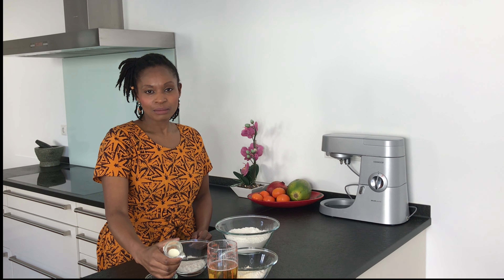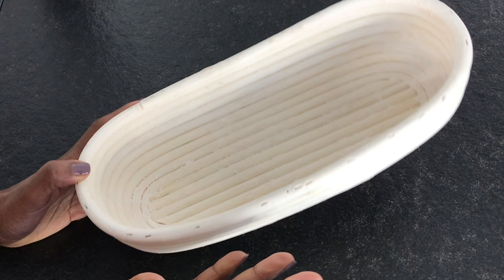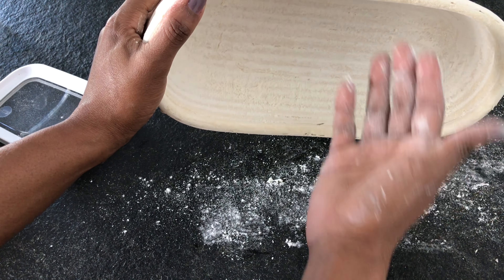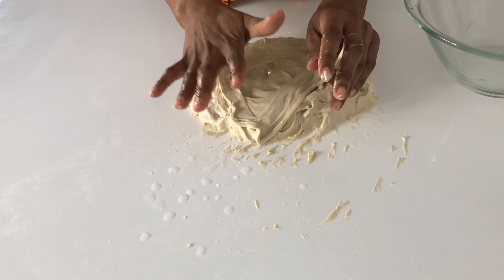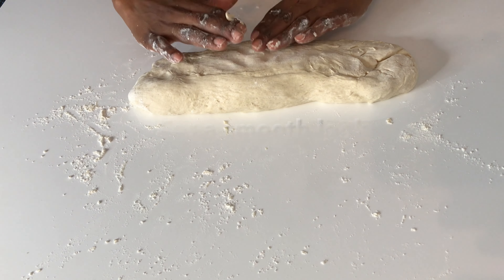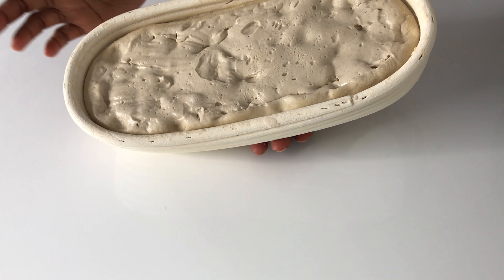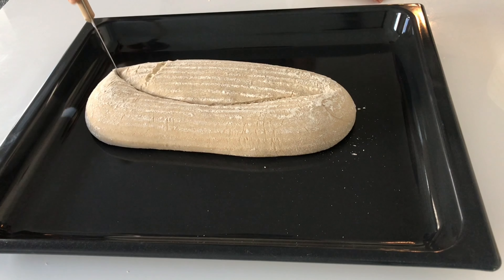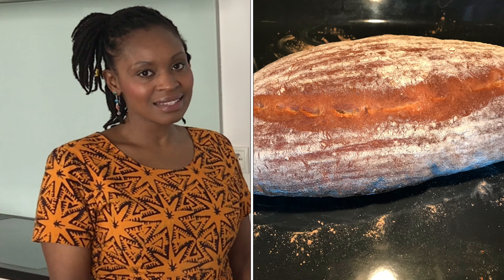How to make BEER bread at home step by step.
Hi guys, today I have a recipe of making beer bread which has a nice flavor. This beer bread is not dense and it’s very soft.

Baking bread at home is fun but it is not always so easy especially when the dough underproofs or overproofs.

To have a nice crust you can help by using steam and in this video I have shown the different methods of doing it.

If you have a steam oven then this will be easy.

Ingredients:
400 g all purpose flour
50g wholemeal flour
50 g Rye flour ( if you can’t find this flour use 100 g wholemeal flour)
10g fresh yeast
10-12 g salt
300 g beer of your choice

bake 230 degrees for 30 min and another 210 degrees for 20 min in total about 50 min depending with your oven keep checking for your bread not to be too dark.

Enjoy baking your bread.

In my channel I have more recipes for making Bread without oven.